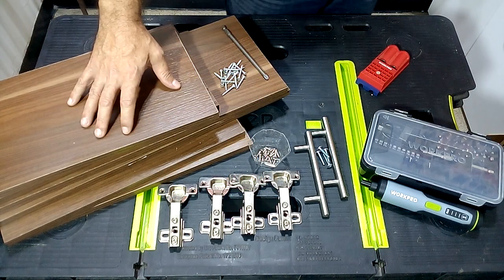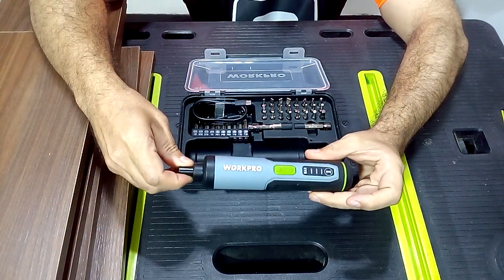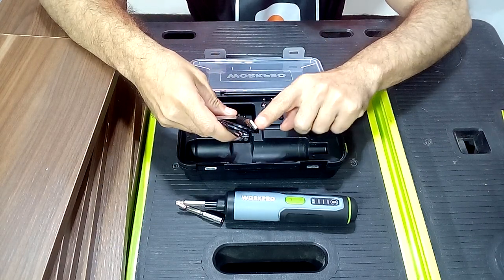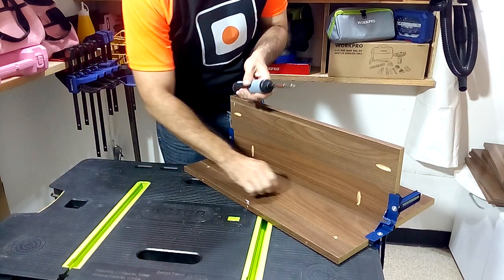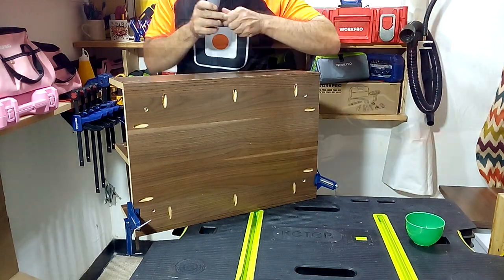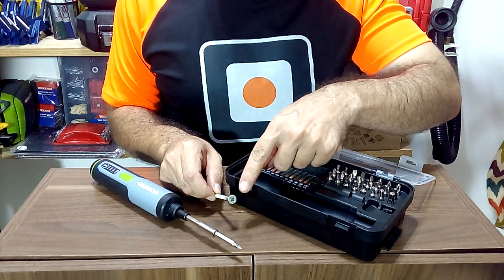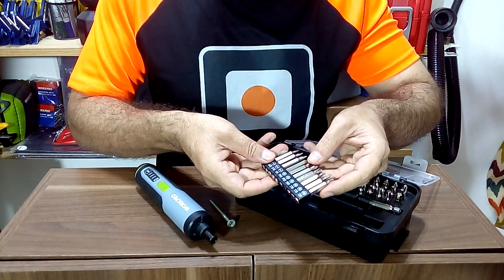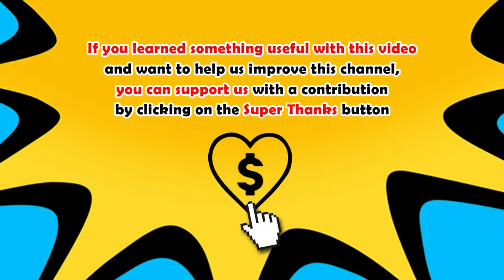How to make a SMALL CABINET with melamine boards - DIY Kitchen Cabinet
This small cabinet made with melamine is very easy to make by following the instructions in this video tutorial. If you like carpentry, melamine furniture is very easy to make and very practical for different areas of the home.

I assembled the cabinet using screws placed in the pocket holes I made using my WORKPRO pocket hole jig and this time I used my 4 volt cordless screwdriver which is a light and powerful tool handy for many tasks around the home. Using this tool it is very easy to make any type of kitchen cabinet or any other furniture for your home or office.

If you want to know more about this or other WORKPRO products, I invite you to visit their website

Tools used in this project:
WORKPRO 4V Cordless Screwdriver Kit

KREG Cup Hinges Drilling Template

My recommendations on Amazon US, the products I frequently use in my videos and the offers I see are interesting for Woodworking Addicts like you and me:
©Modern Creative Carpentry - Grupo Creativo DF, C.A.

Thanks to Dan Lebowitz for the song Barilicious
Thanks to Dan Lebowitz for the song Get Yer Glow